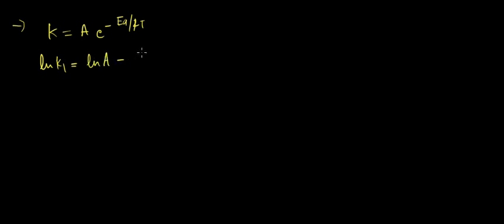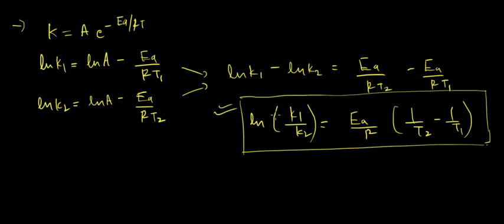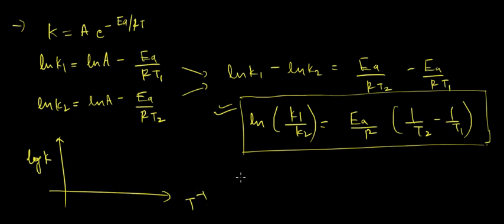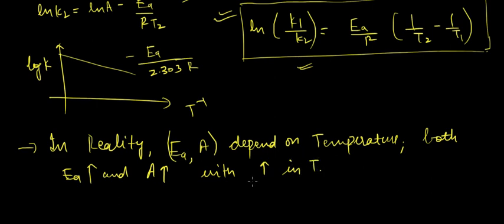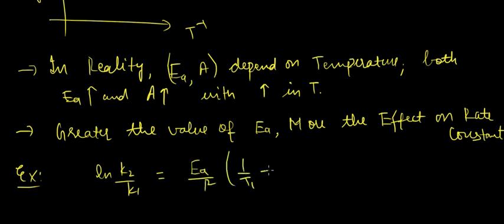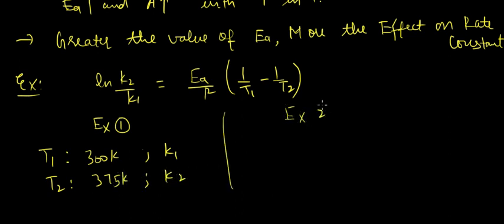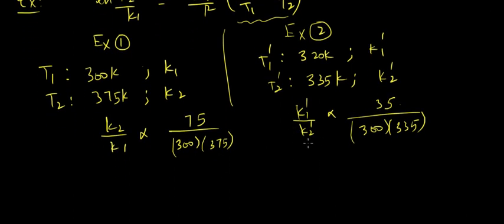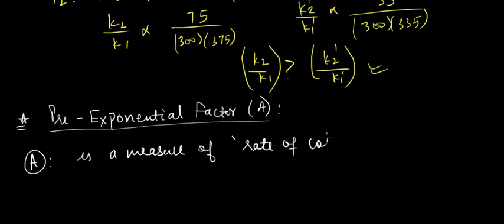30. Arrhenius Equation Part 2